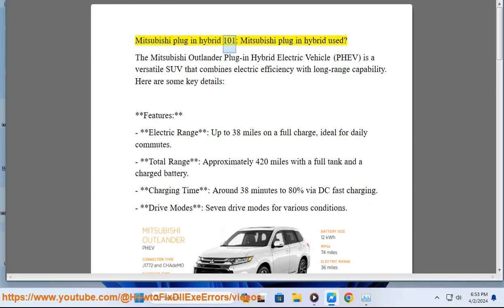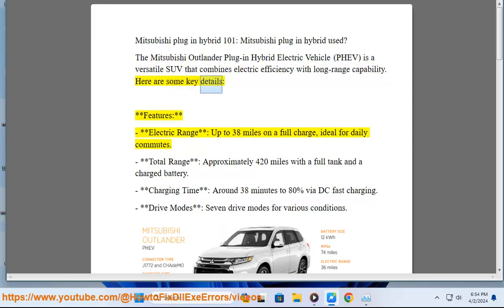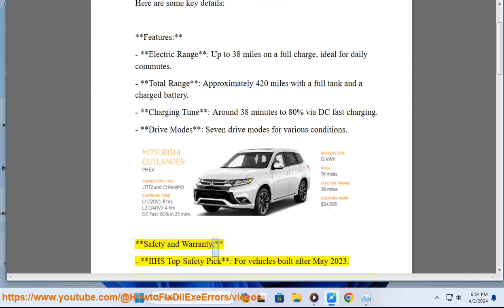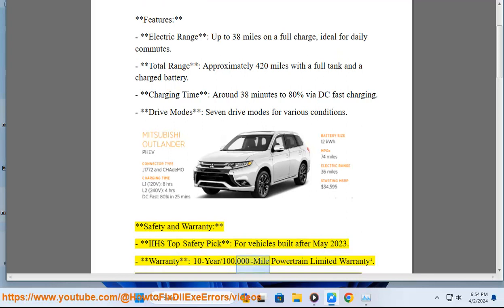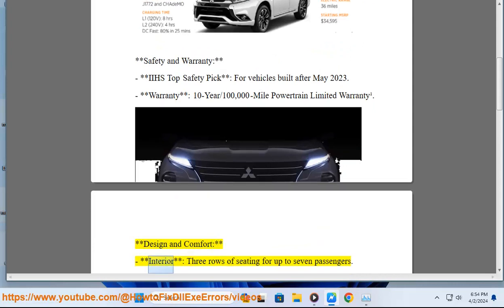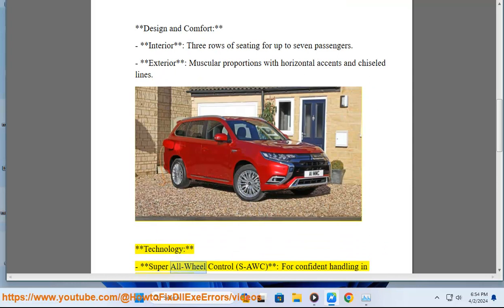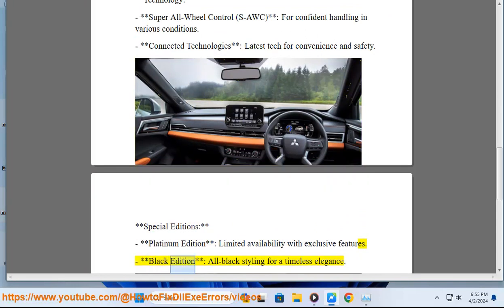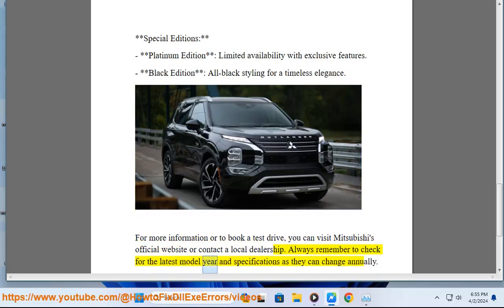Mitsubishi plug in hybrid 101: Mitsubishi plug in hybrid used?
This vid helps get started w/ Mitsubishi plug in hybrid.

i. If you're in the market for a used Mitsubishi plug-in hybrid, there are several options available. You can find a variety of models and years, with prices ranging from about $9,999 to $51,440, depending on the condition, mileage, and specific model¹. Models such as the Mitsubishi Outlander PHEV are popular and can often be found on sale at various dealerships and online platforms like Autotrader, CarMax, and CarGurus. It's important to check the vehicle history and ensure a thorough inspection before purchasing a used hybrid vehicle to ensure it meets your expectations and needs.

For the "EV system service required" message, this typically indicates that the vehicle's onboard diagnostics have detected an issue with the electric vehicle system. It's advisable to have your Mitsubishi plug-in hybrid inspected by a certified technician to diagnose and resolve the issue. Regular maintenance and addressing any alerts promptly can help ensure the longevity and performance of your vehicle.